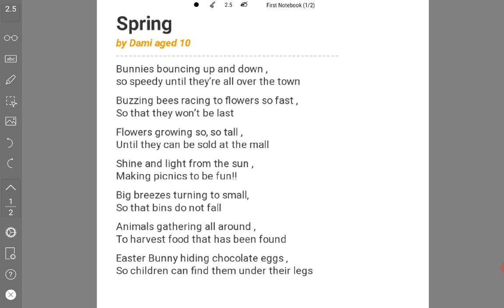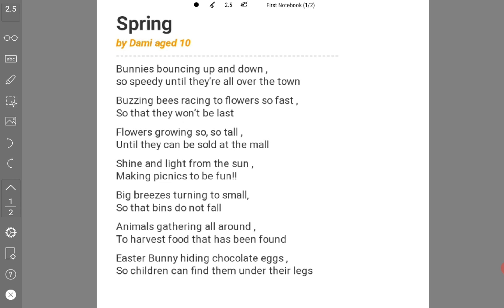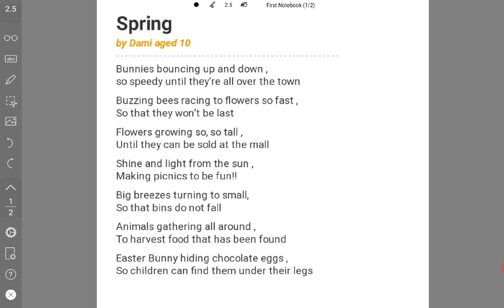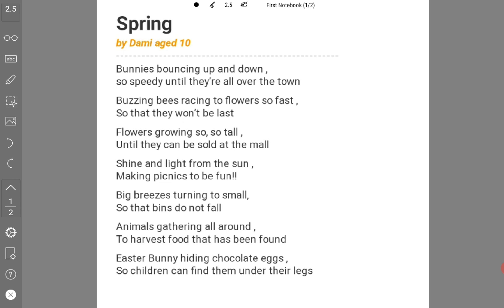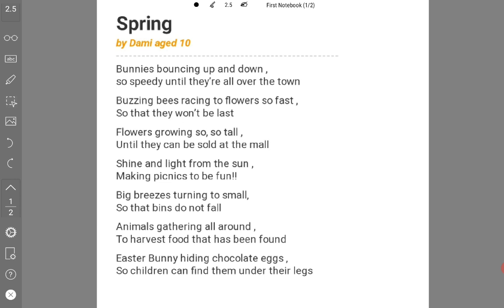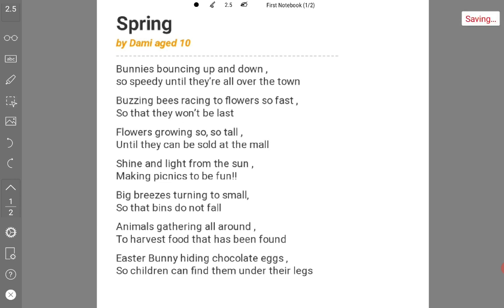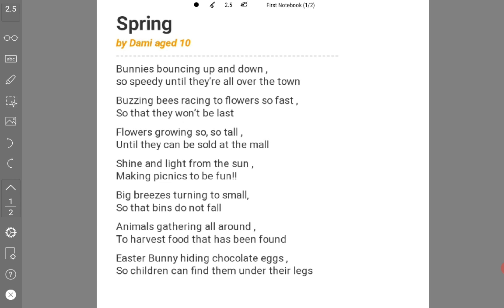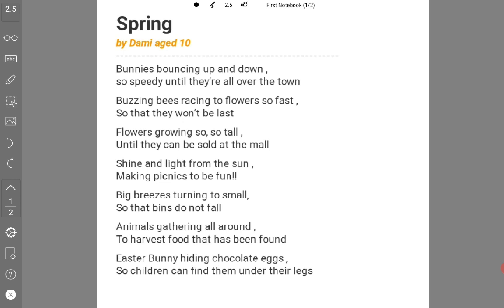Stop and think reading strategy